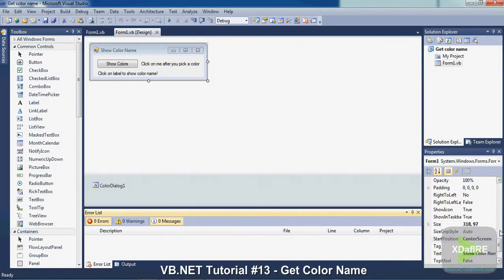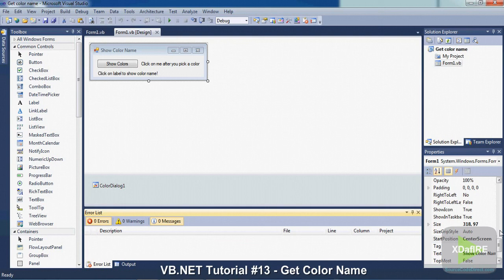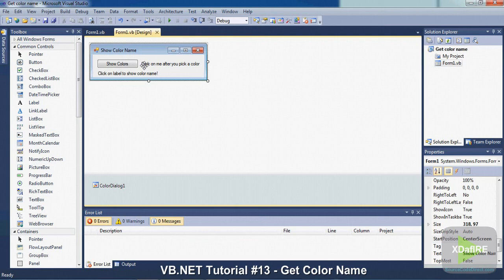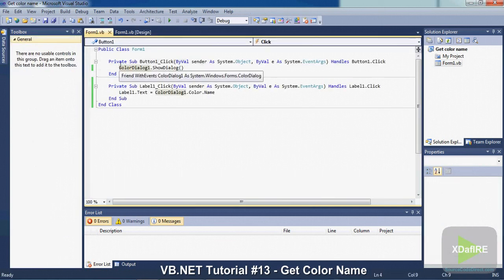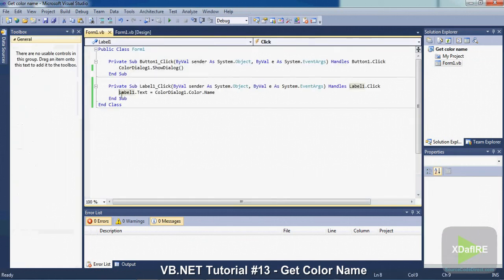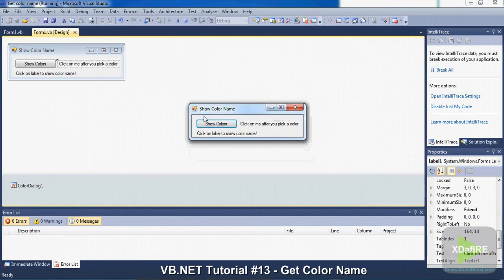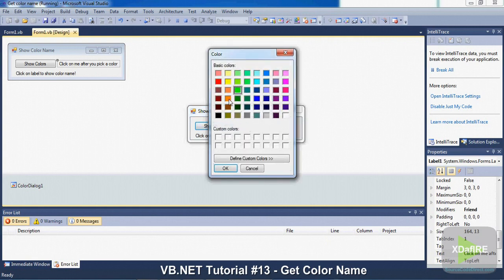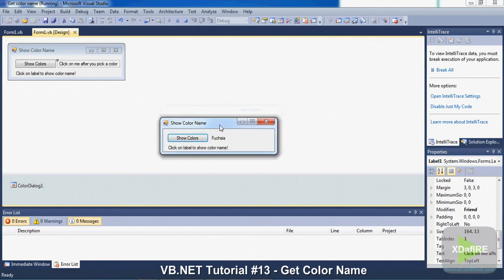{VB.NET}∞Tutorial 13 - Get Color Name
Credit: Batchapp